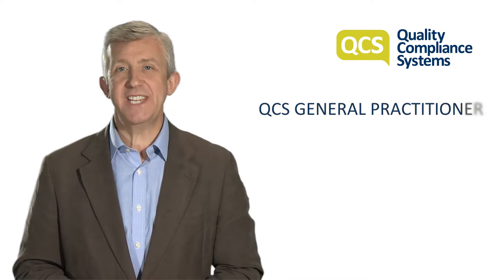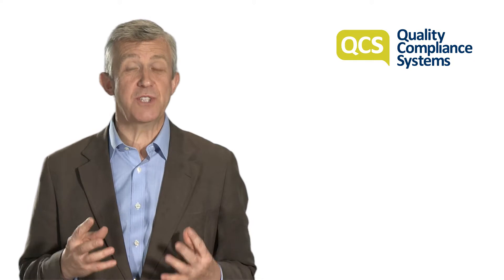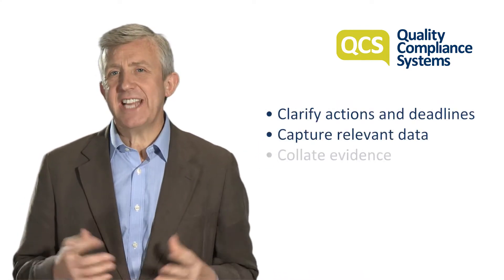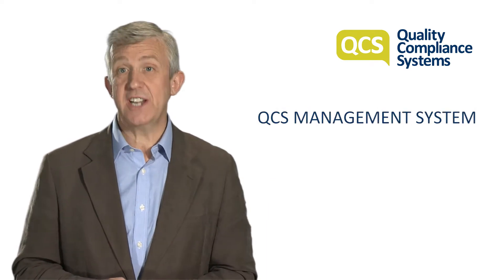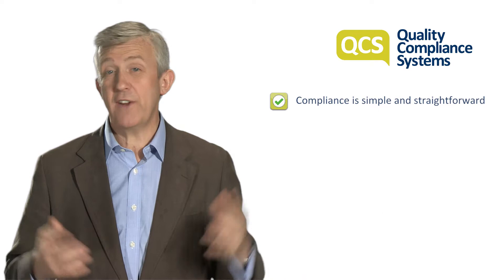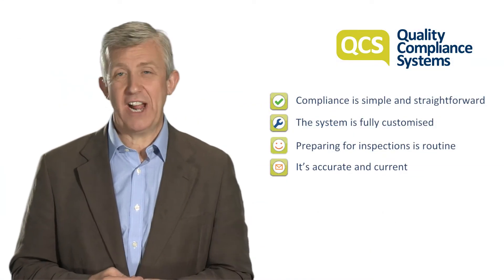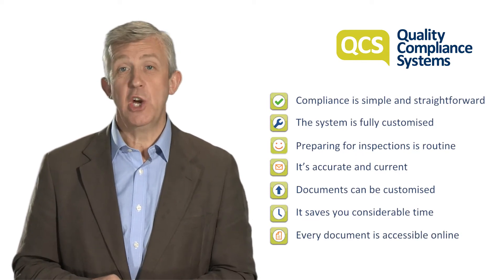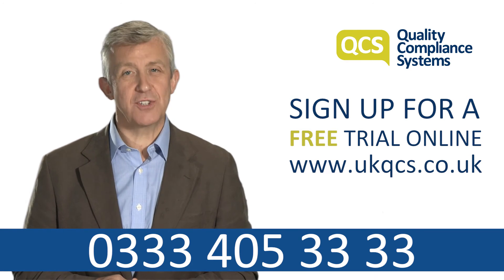QCS GP Management System